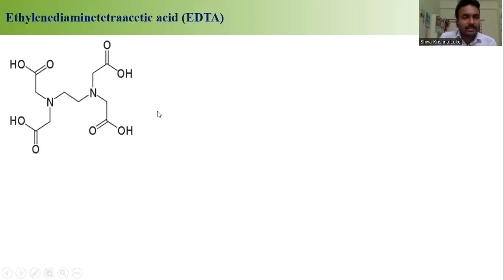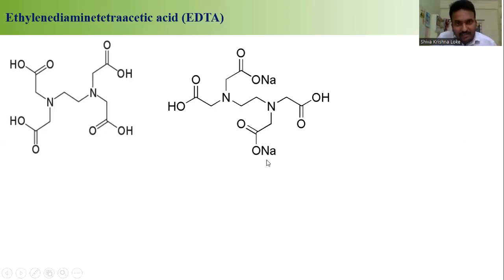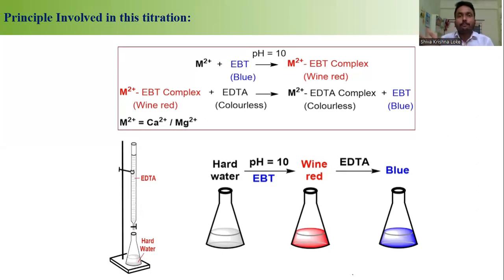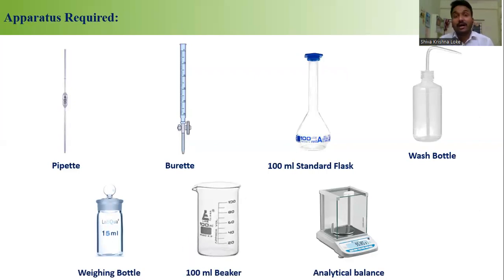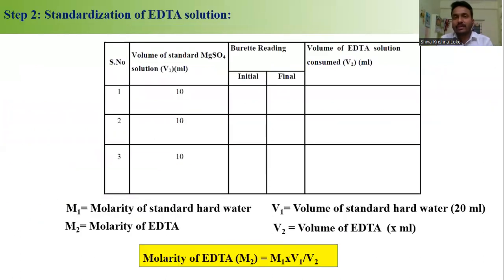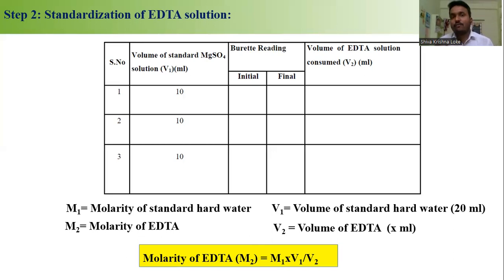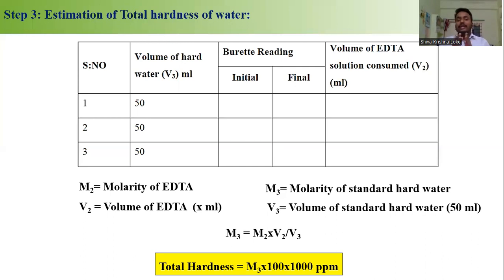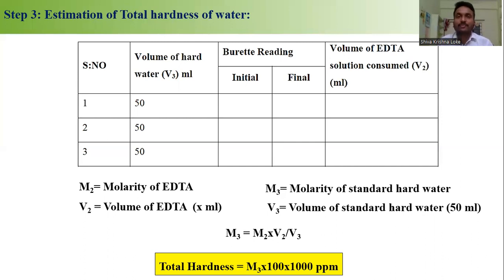Shiva Krishna Loke EDTA Method